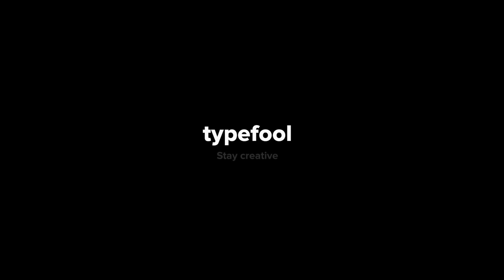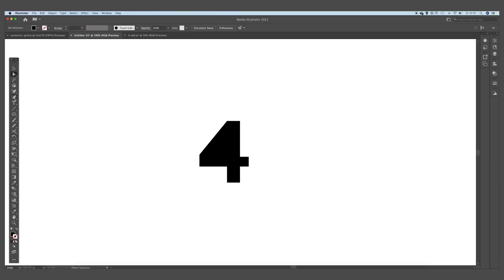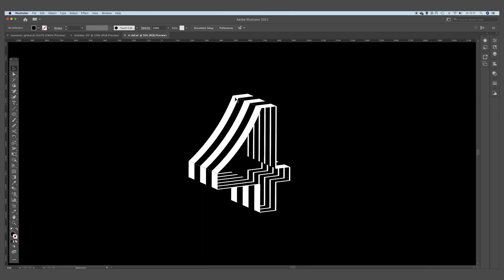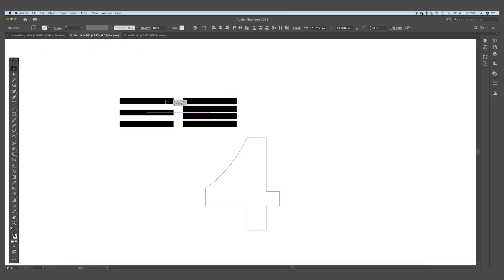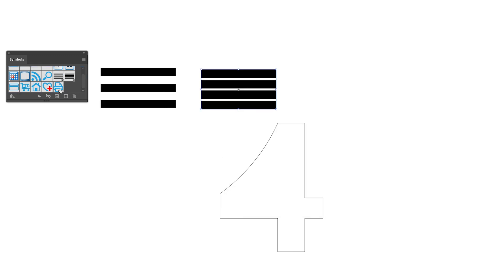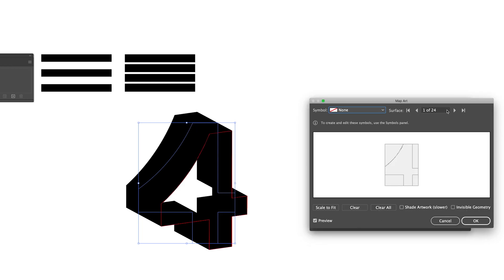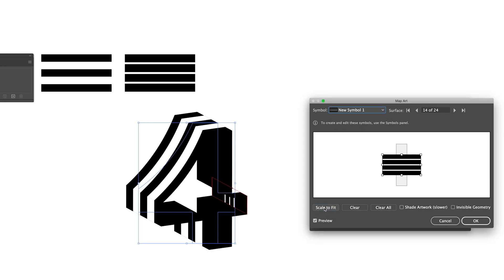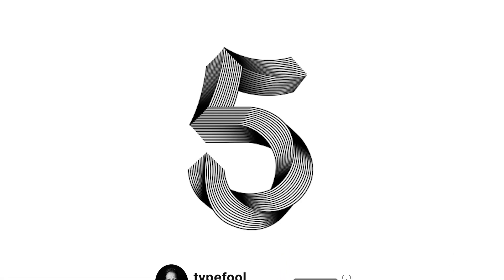Learn how to use the 3D extrude & bevel tool in adobe illustrator - Typefool tutorial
In today's video, you will learn you how to use the 3D extrude & bevel tool.

This way you can start creating professional logos yourself!